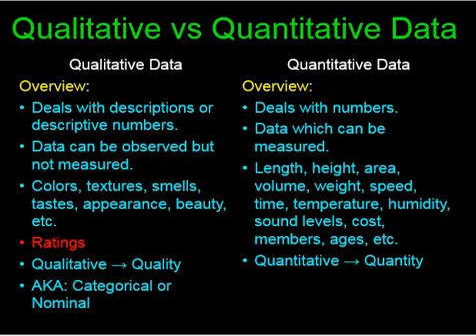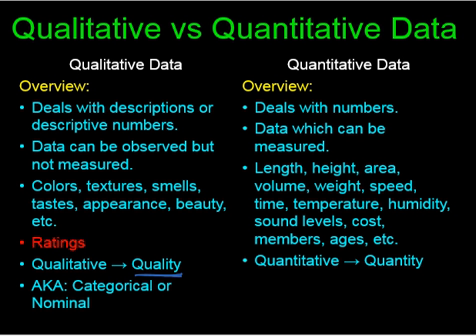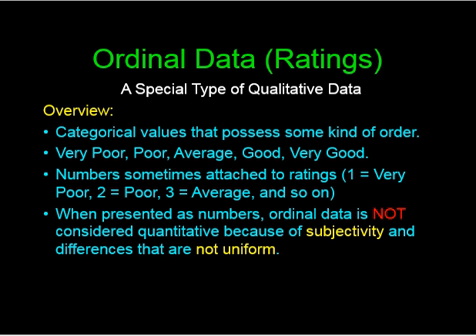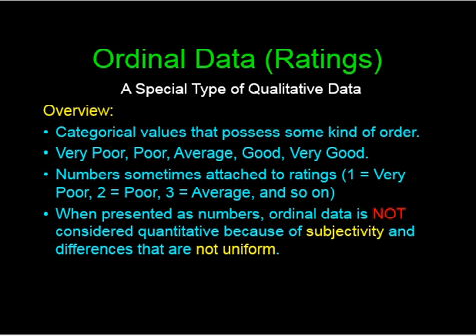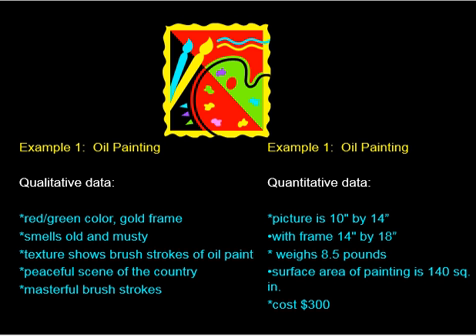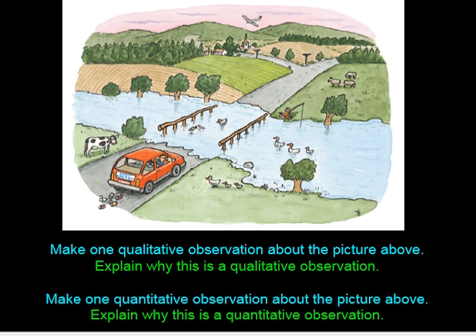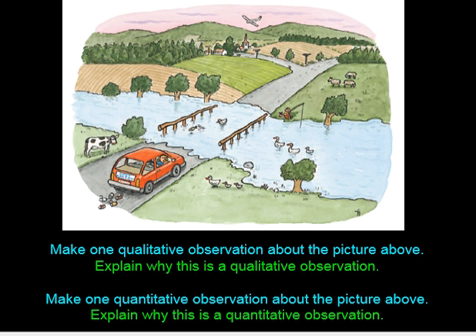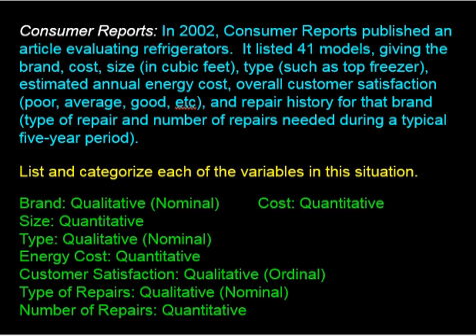Data Types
Identifying quantitative, qualitative (nominal), and qualitative (ordinal) data.